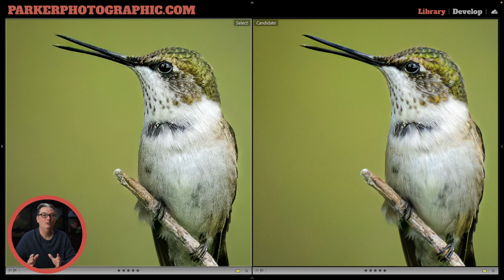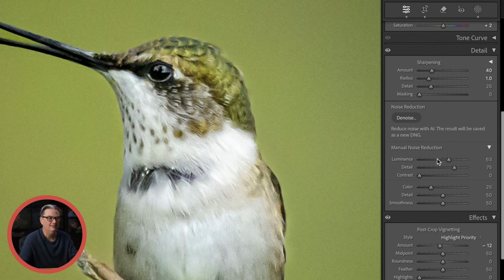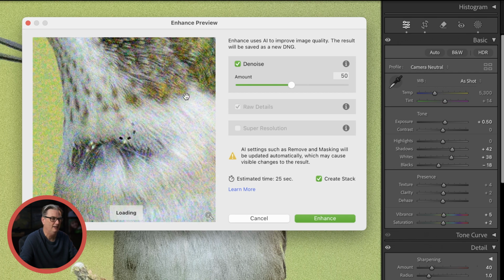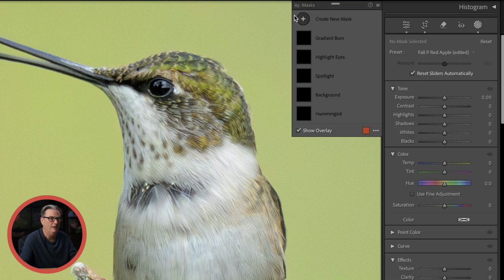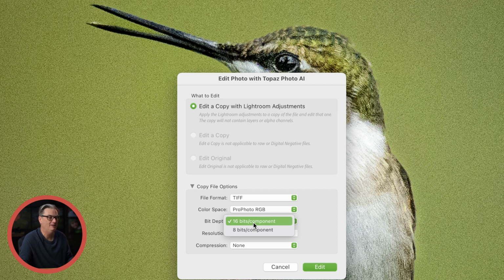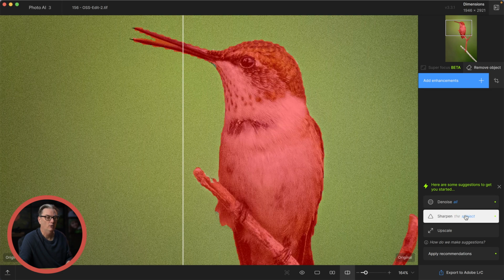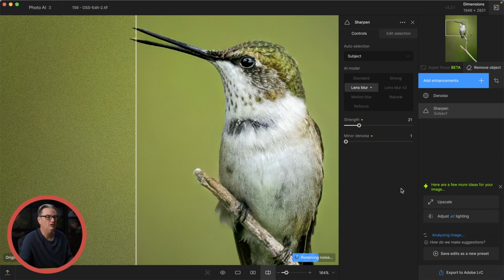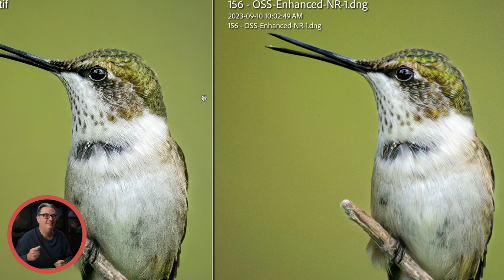Why Lightroom Denoise looks "Fake" (Topaz Photo AI vs Lightroom)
Lightroom's Denoise AI is great, but does it make your photos look like plastic? In this comparison, I test Lightroom Denoise vs. Topaz Photo AI on a noisy ISO 8,000 wildlife photo to see which one retains actual detail.

Stop settling for "smooth" photos. Learn why retaining texture is the key to realistic high-ISO edits.

Still struggling with Topaz? You need a system... a workflow...
Early Bird special only 67 out of 100 left at this price...

CHAPTERS
0:00 - The Problem: High ISO Noise vs. Detail
0:28 - The "Plastic" Look of Lightroom Denoise
1:25 - Lightroom Workflow (Turning off Masks)
2:10 - analyzing the Lightroom Result (Loss of Realism)
3:30 - Topaz Photo AI Workflow (Best Settings)
4:05 - Why 16-bit Tiff matters for color
5:00 - Selective Sharpening in Topaz (Subject Only)
6:35 - The Final Verdict: Lightroom vs. Topaz Side-by-Side